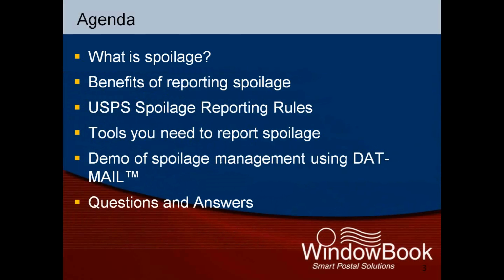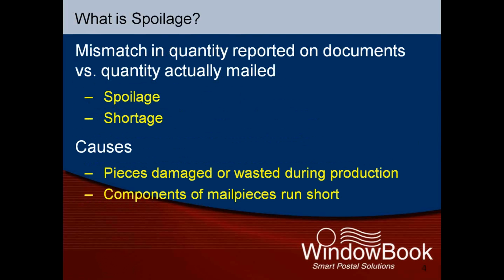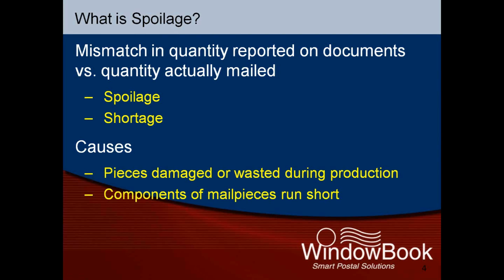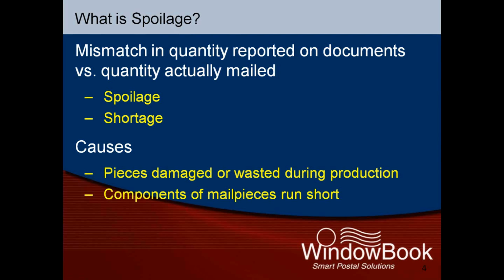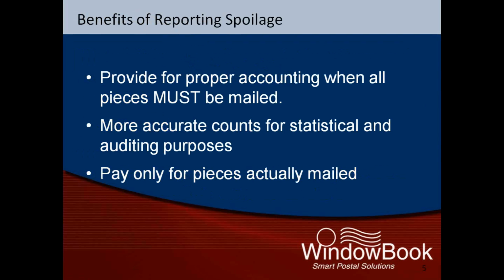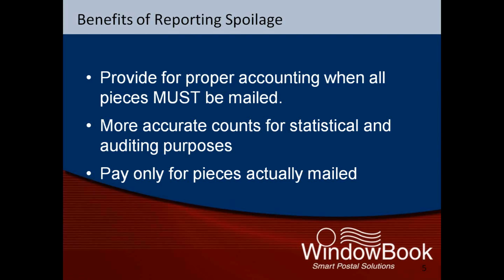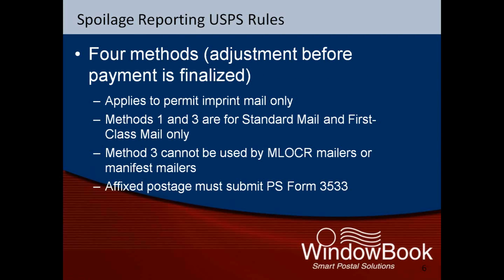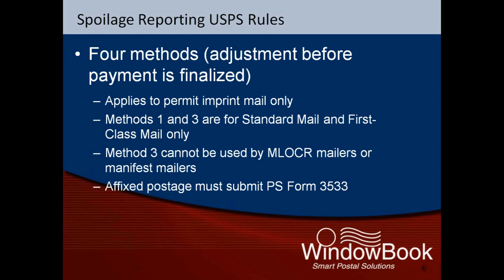USPS - Control Spoilage in Your Mail - Window Book (06/12/12)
Virtually any mailing operation will at some point encounter situations where mailpieces are damaged, spoiled, or otherwise rendered unmailable, or there may be situations where there is a shortage of the some or all of the mailpiece components. In either case, the actual mailing may end up to be smaller in quantity than originally planned. You don't need to pay postage for those spoiled or shorted mailpieces. Join Window Book for an informative session demonstrating how you can easily manage spoilages or shortages, generate accurate mailing documentation, and avoid having to pay for pieces that did not get mailed.